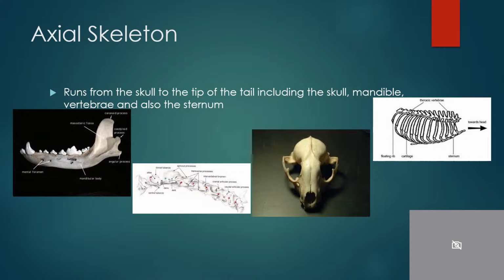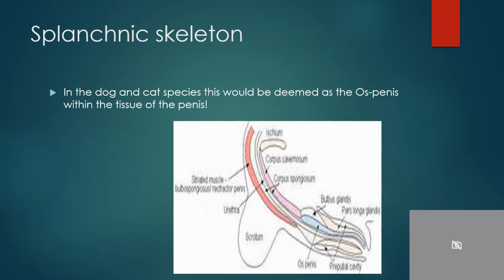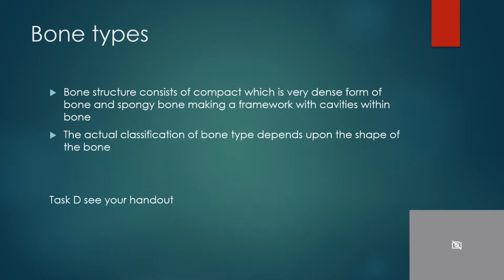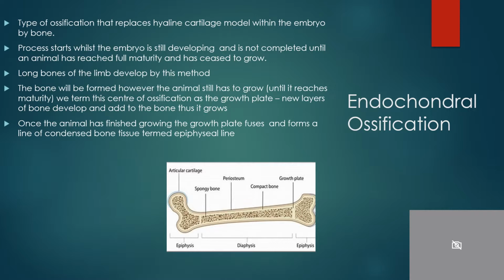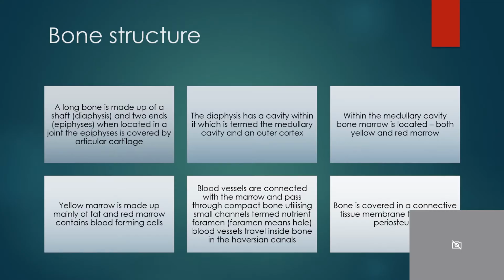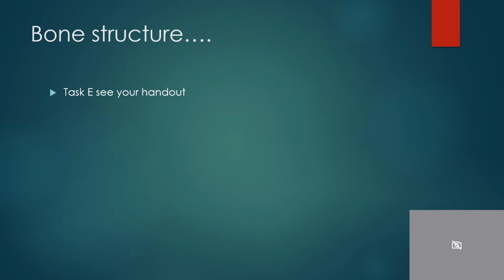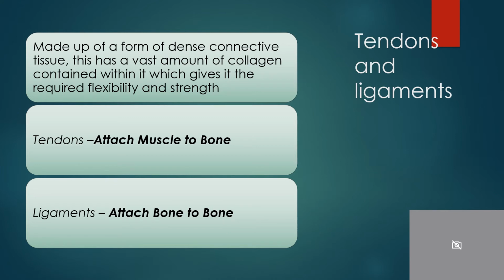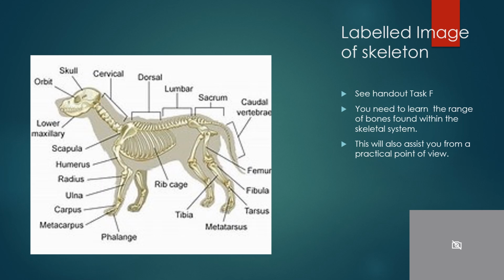VCS05 LO2 skeletal system